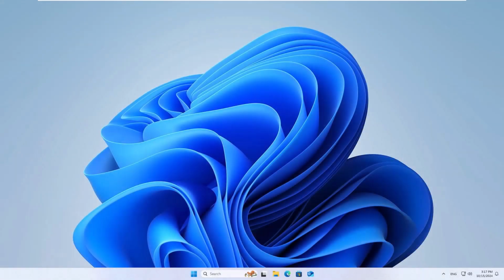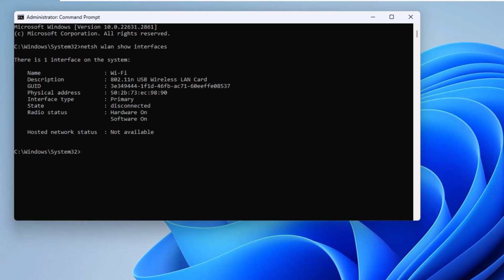Windows 11 WIFI SIGNAL STRENGTH ✅🛜✅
Solvetic_eng video-tutorial ▶️ 𝗔𝗟𝗟 👉 Hey there, welcome back to Solvetic! Today, we’re covering **how to check WiFi signal strength on Windows 11. If you want to see if you’re getting a strong connection or if you need to boost it, here are a few ways to check the strength of your WiFi signal.

The simplest way is to click on the WiFi icon in the taskbar. The number of bars gives you a quick idea—more bars mean a stronger signal. For a more detailed reading, open Command Prompt and type netsh wlan show interfaces. This command will show you the signal strength as a percentage, along with other network details.

For even more insights, you can also use third-party tools like WiFi Analyzer to see channel information and signal strength, which can help you optimize your connection.

If you have any questions or need more help, feel free to drop a comment! And if this guide helped, a thumbs-up really supports us at Solvetic. Let’s check that WiFi signal strength!